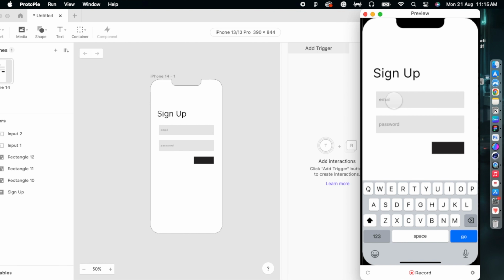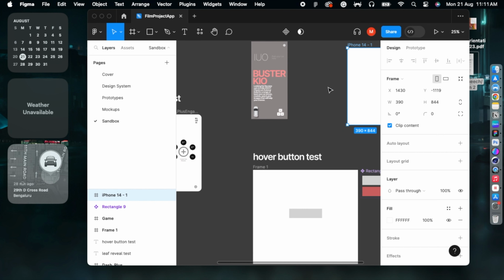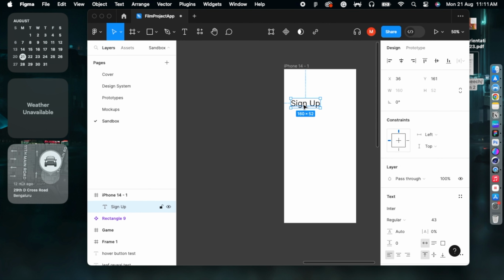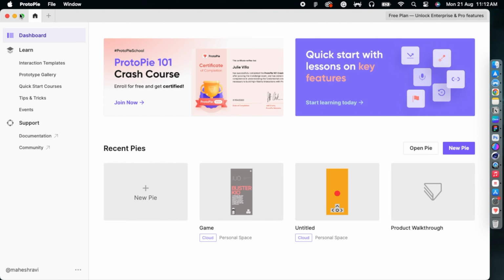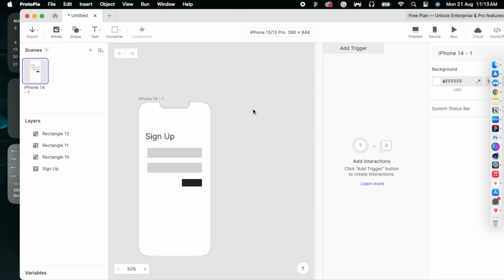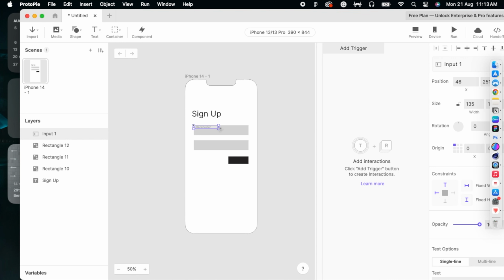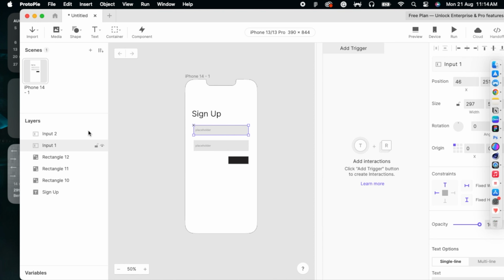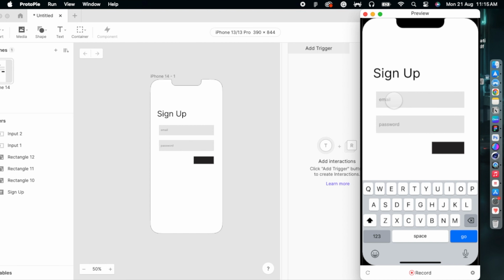Create a typeable text field for your UX Prototypes using Protopie